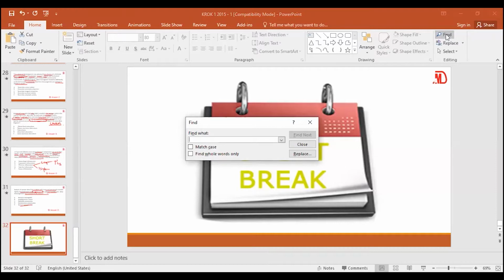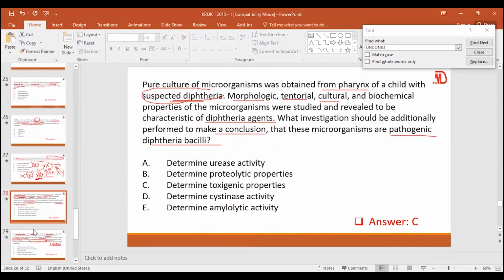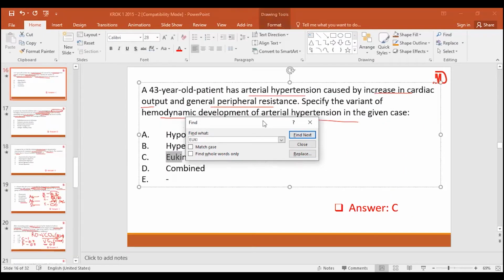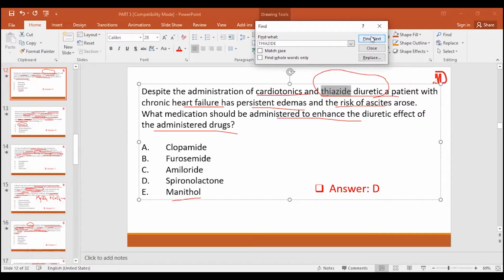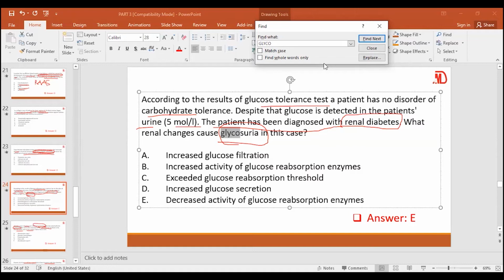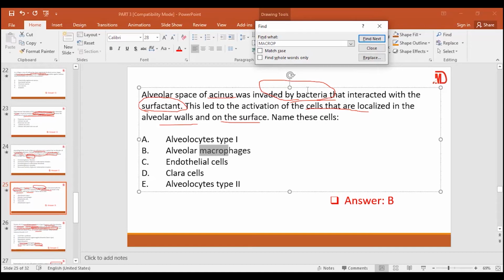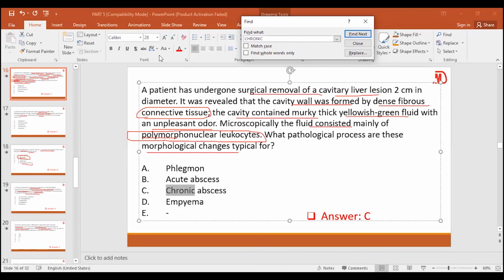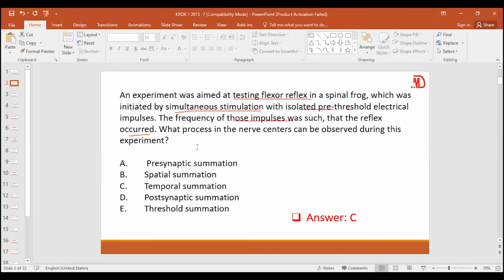Krok 1 2015 | Booklet | Medicine | Q and A